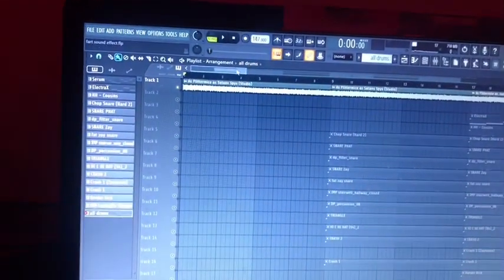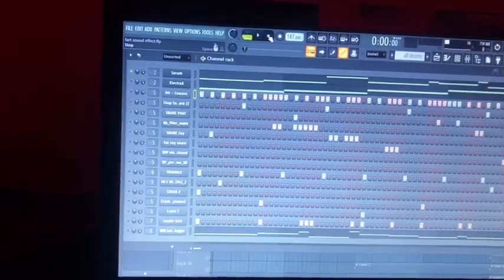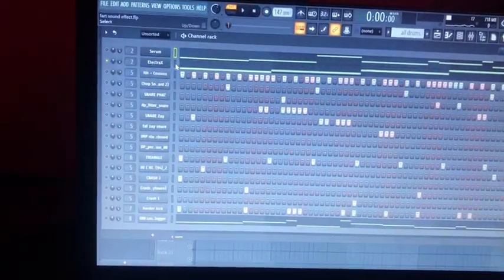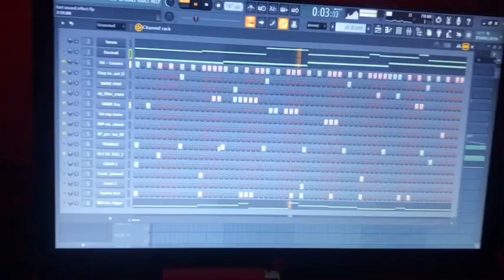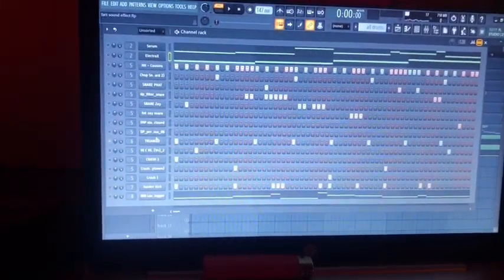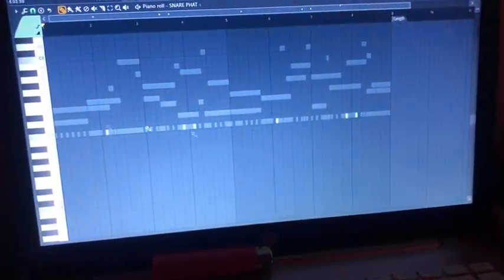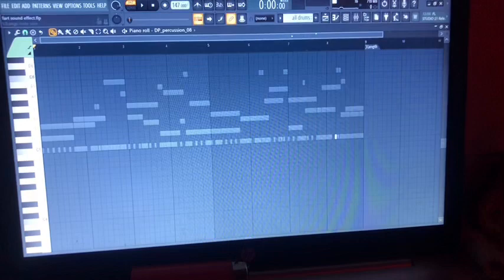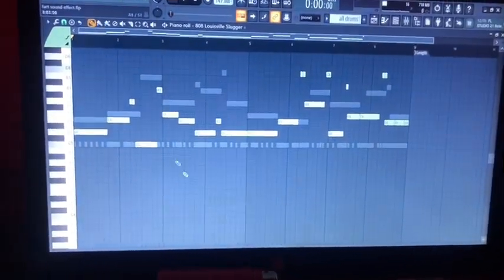SEMATARY RAINBOW BRIDGE 3 TYPE BEAT TUTORIAL FL STUDIO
produced by me

 i remade every single song on the album so if you say “that’s not accurate🤓” die

DRUM KIT